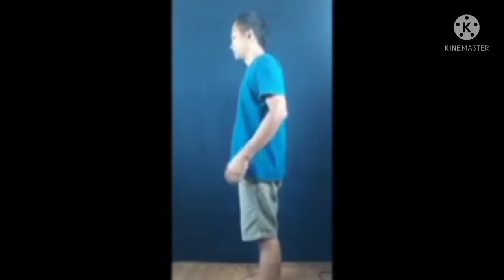To get rid of snoring,sleep apnea easily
How to get rid of snoring,sleep apnea